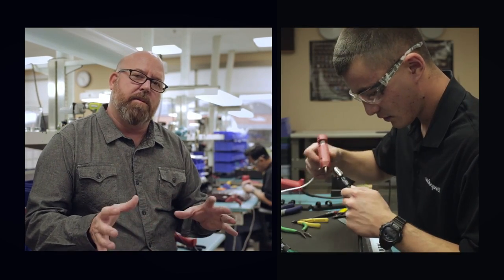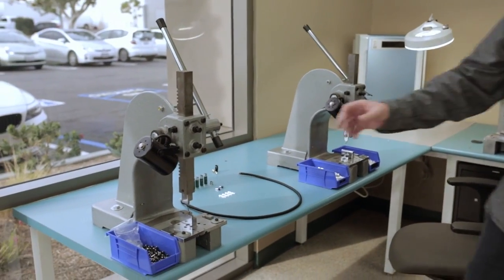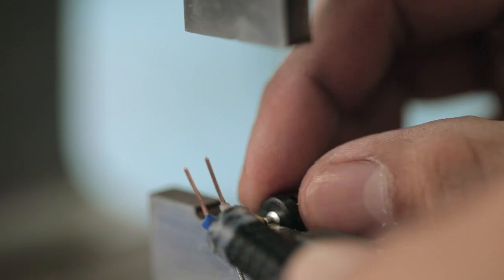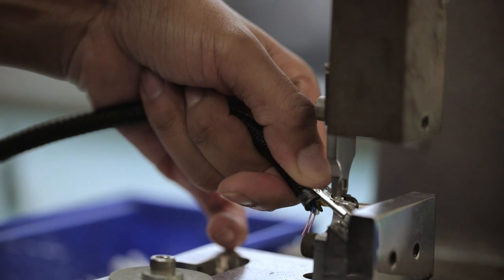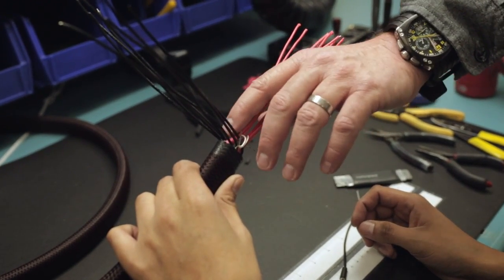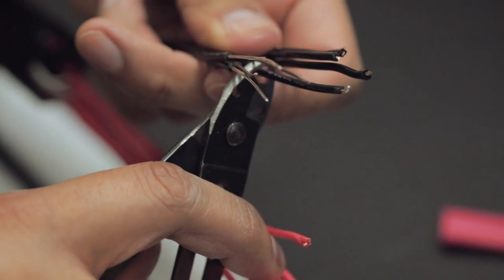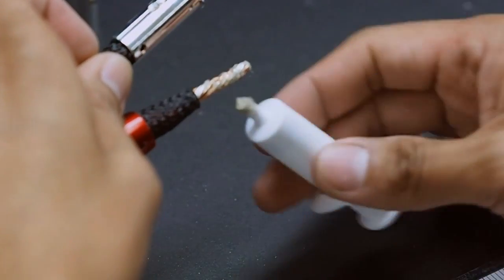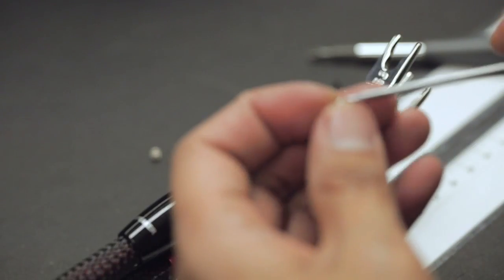AudioQuest Tour, Part III: In the Cable Assembly Room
In Part III of our video tour, AudioQuest's VP Operations, Bryan Long, leads us into the Cable Assembly Room (identical versions of which exist at AQ facilities in the Netherlands and Asia), where you'll get to see the Cold-Weld Technology used to connect AQ plugs to our conductors and watch as a Redwood loudspeaker cable is terminated, incorporating our Dielectric-Bias System, Carbon-Based Multi-Layer Noise-Dissipation System, non-metallic ABS breakout, 1000 Series Multi-Spade connectors, and more.